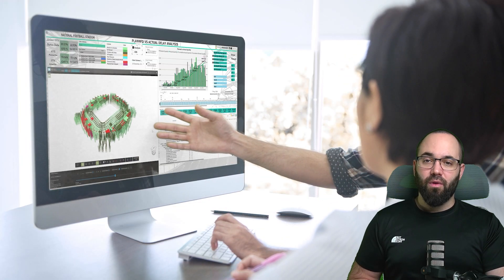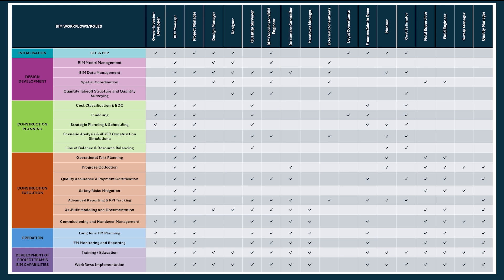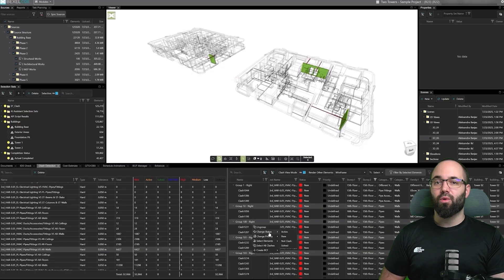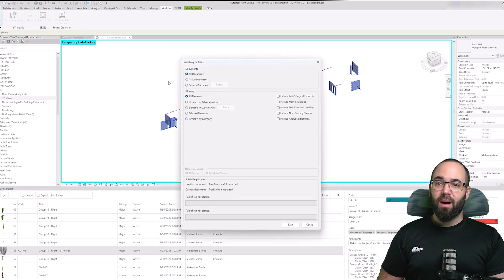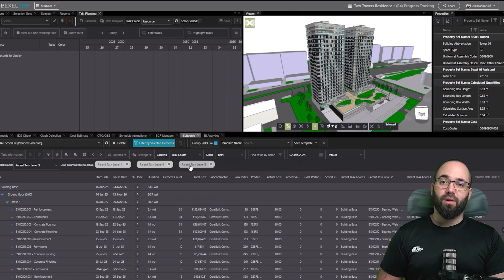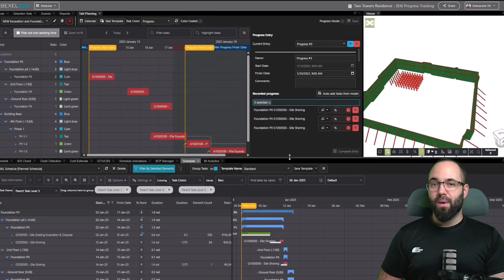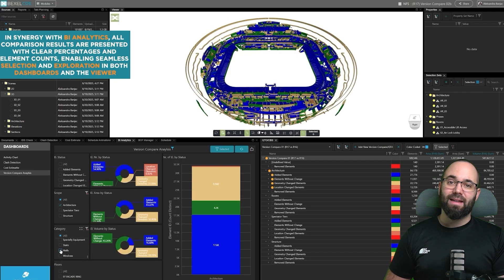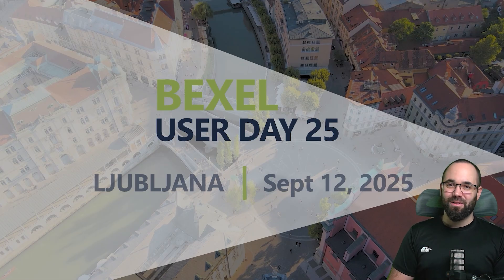BIM Project Management Workflows in BEXEL CDE: From Clash Detection to BI Analytics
Discover how to move from Revit modeling to full BIM project management with BEXEL Manager. In this video, we cover clash detection, resolution in Revit, BI analytics, scheduling and planning tools, cost dashboards, and version compare and a lot more. You’ll also find resources to continue learning and get a preview of upcoming topics in this new series.

Timestamps:
00:00 Introduction, BIM Project Management Overview
01:02 Clash Detection Workflow
04:31 Clash Resolution in Revit
06:11 BI Analytics Dashboards
06:47 Schedule and Planning Tools
09:43 Cost & Coordination Dashboards
10:18 Version Compare Feature
11:27 Additional Resources and playbook
12:24 Upcoming Videos and BEXEL User Day

47YT25